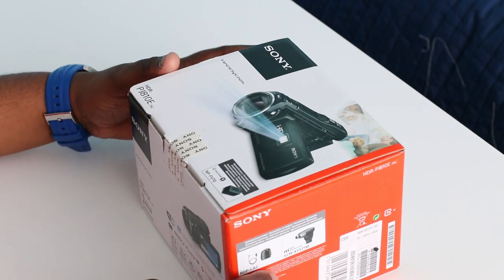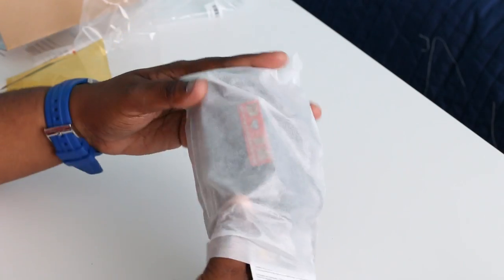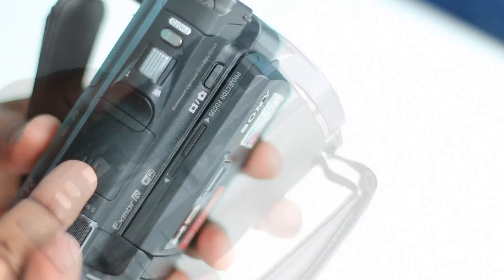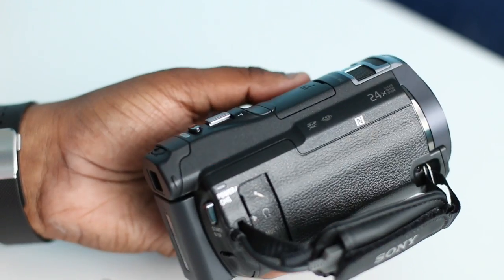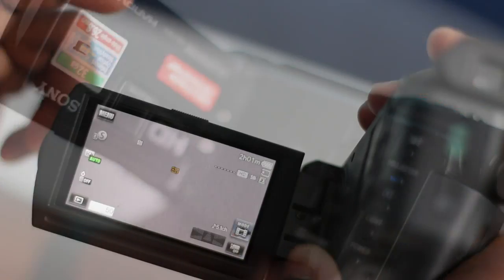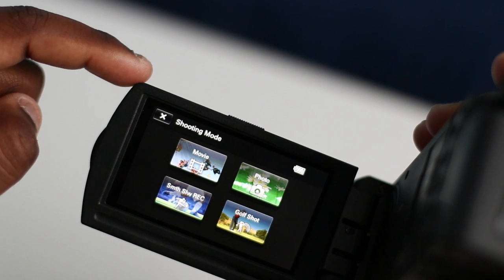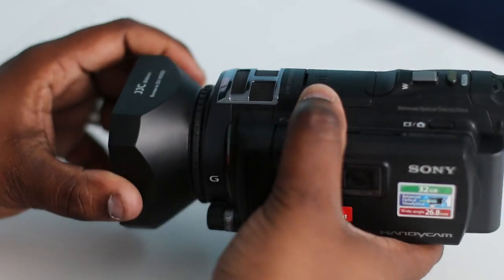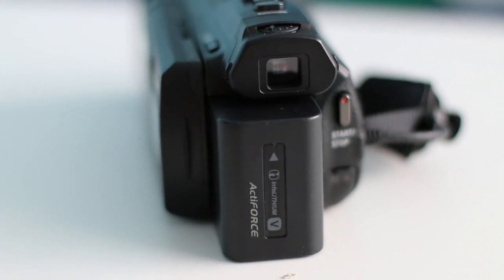Sony HDR PJ810E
Hi All,

We take a look at Sony 2014 Prosumer handy-cam the HDR-PJ810E.

I present the unboxing and show you around the camcorder and some of its main features, hope you guys enjoy.

For anybody who is looking for the Lens hood I showed, the link is below direct from Amazon.